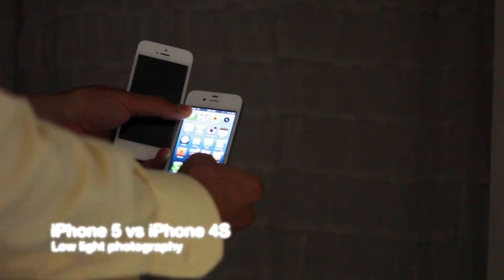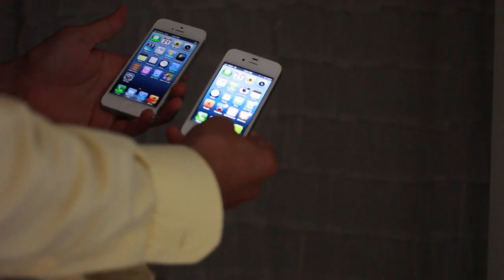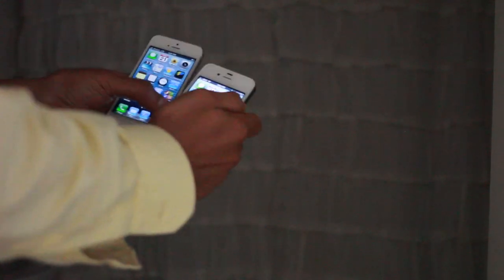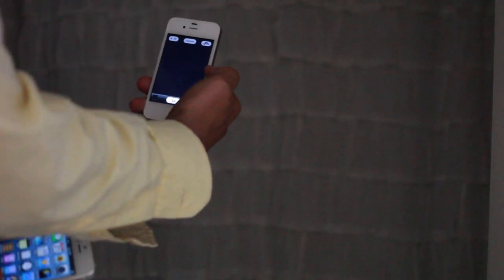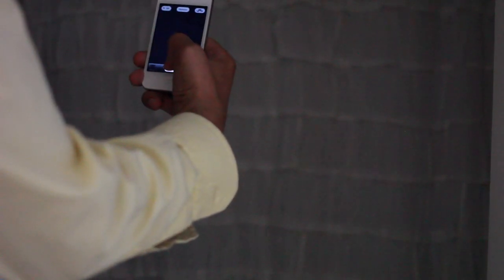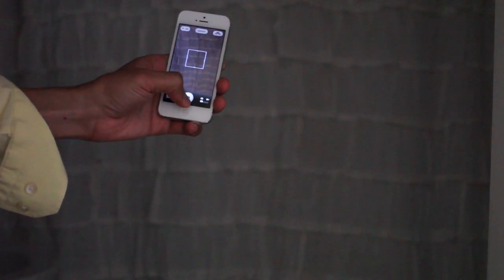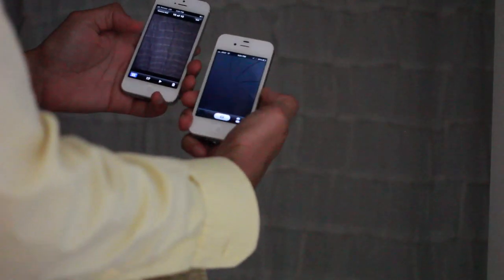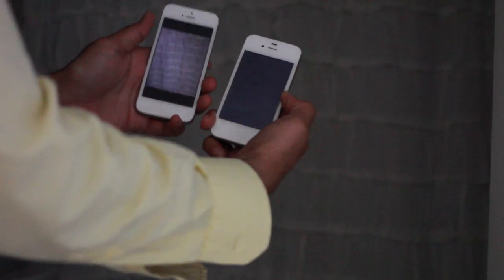iPhone 5 Camera vs iPhone 4S Camera: Low-Light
Name: iPhone 5 Camera vs iPhone 4S Camera: Low Light
Description: At first glance, the cameras may seem the same, but the low light ability of the iPhone 5 is far superior.

About iDB